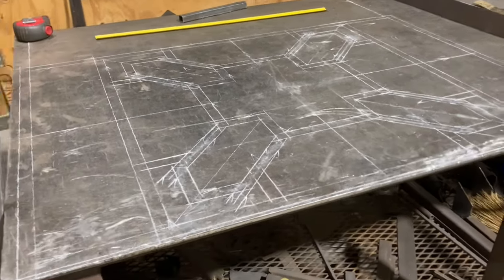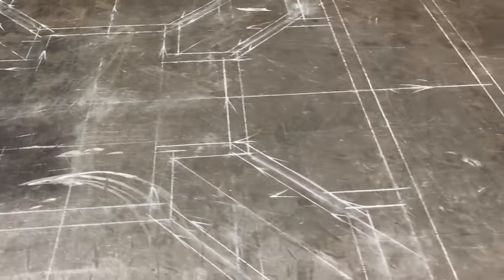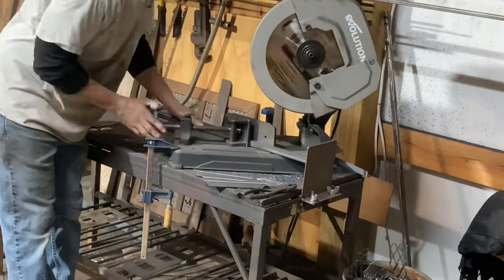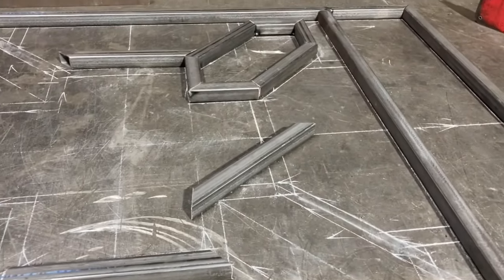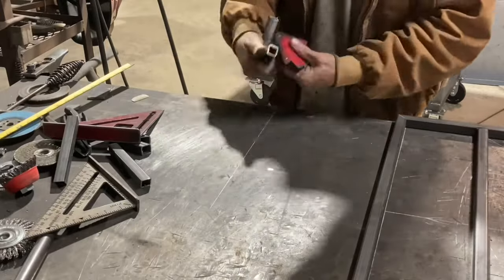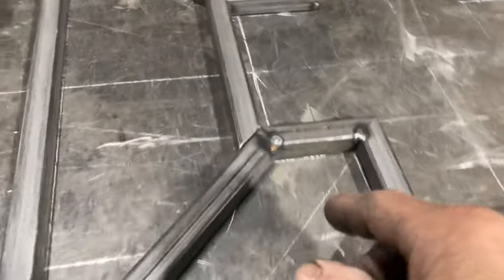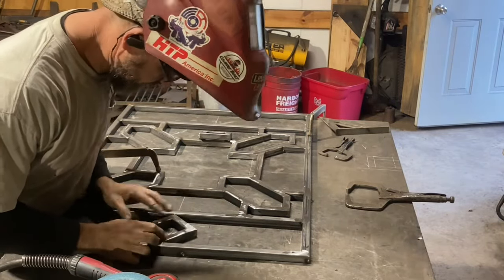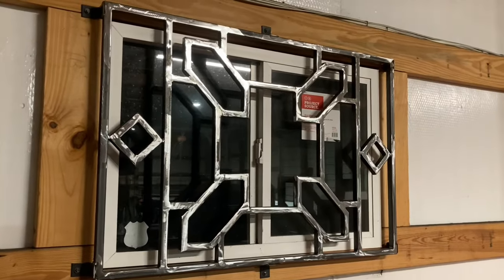Window screen build with Vevor disc sander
Building security screens for shop windows. Link for Vevor disc/belt sander is